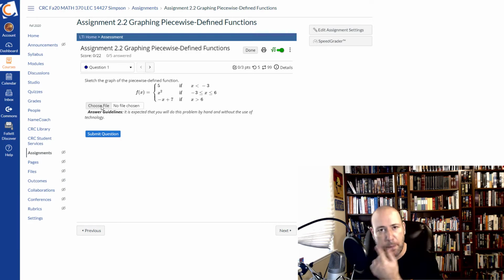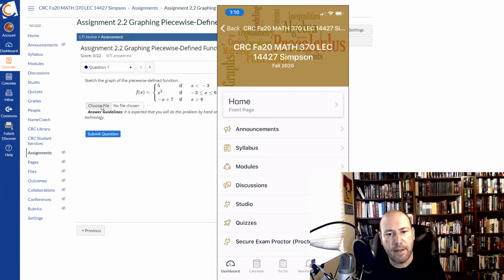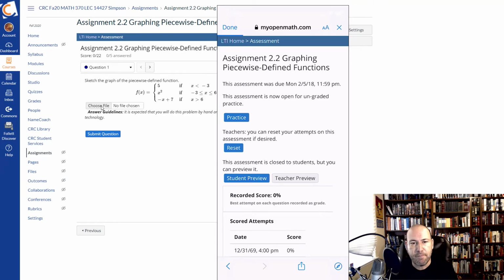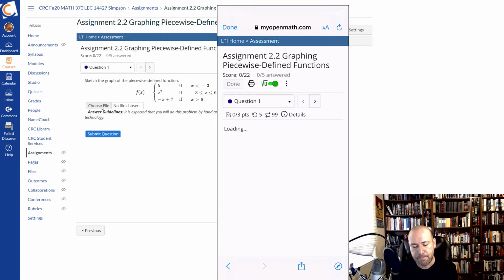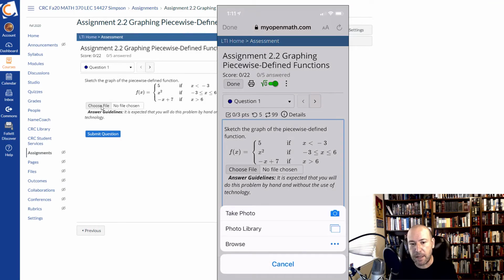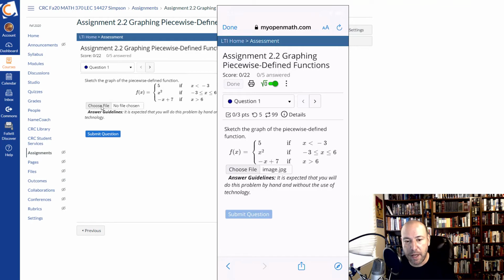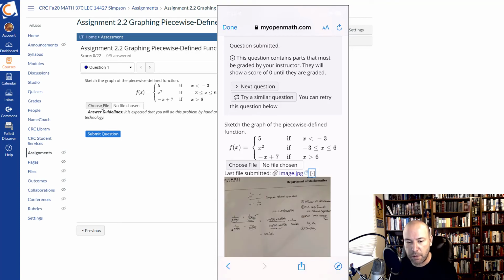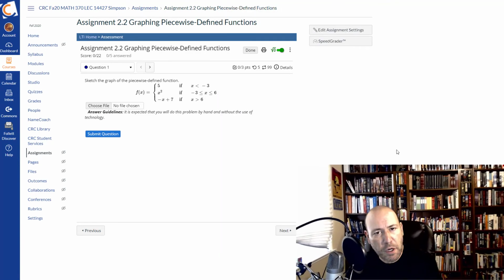The Bored Mathematician - Uploading Images to MyOpenMath Questions